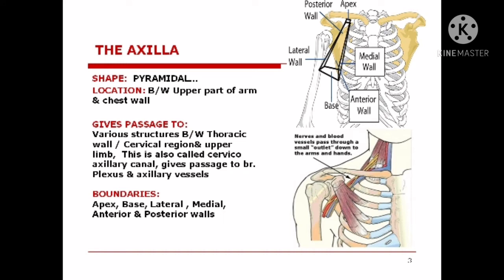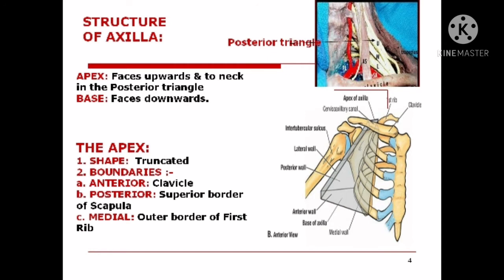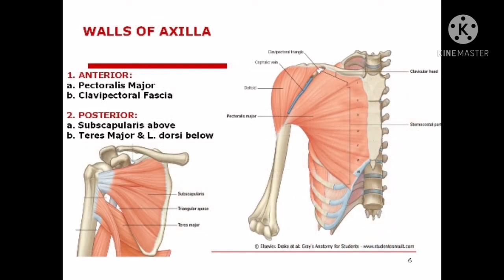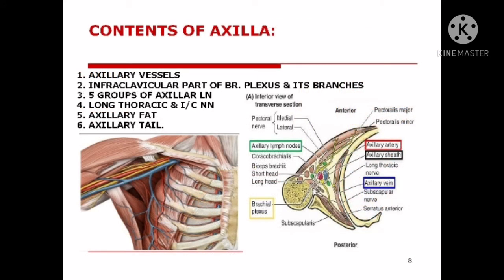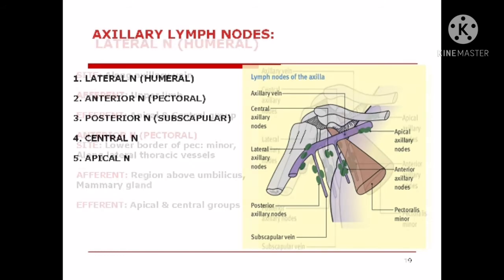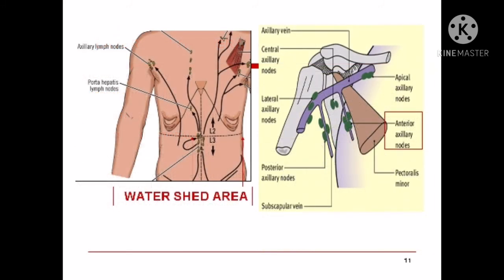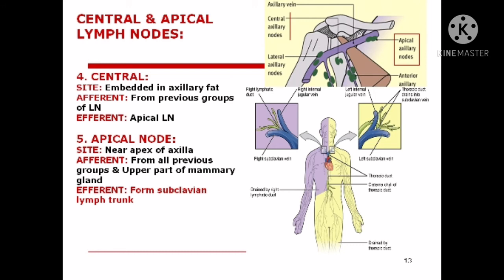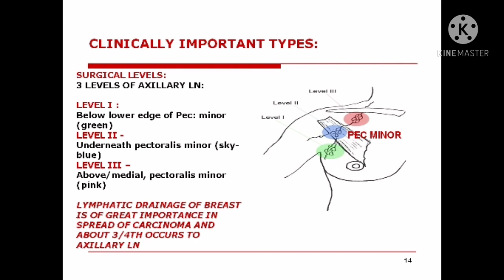Axilla Anatomy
This is Anatomy of Axilla for 1st Year MBBS

📝Relevent Tags:
Axilla Anatomy Lecture
Axilla Boundaries And Contents
Axilla 3D anatom